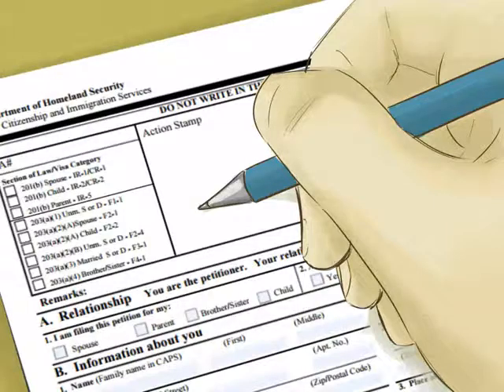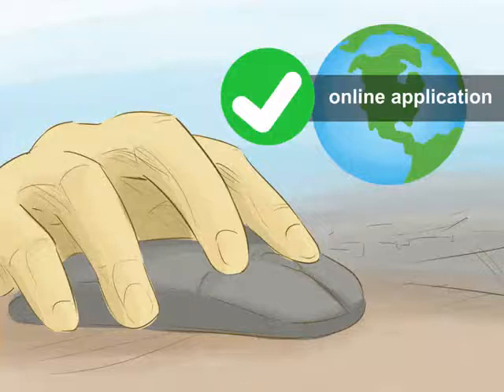How to Relocate to the United States